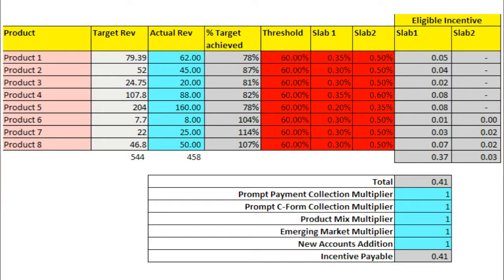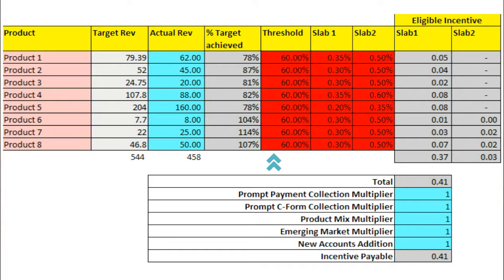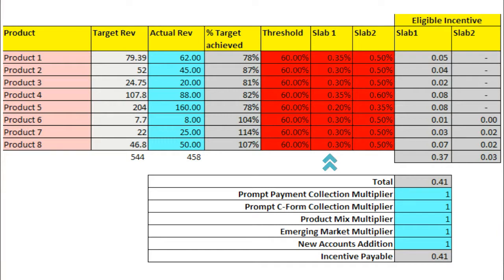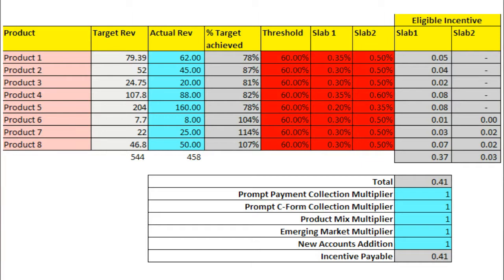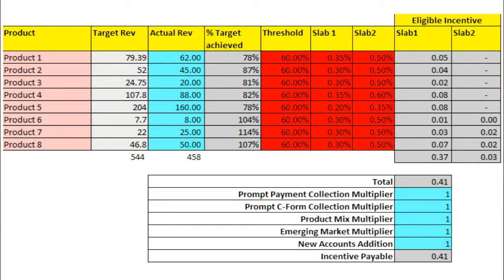Building Sales Incentive Plans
Not all salespersons perform at the same level. Good Salespeople need to be rewarded handsomely for their work on the field. An incentive is also a motivator for continued high performance.
Today, I talk about how to build an incentive plan for the sales team with a real-life example of how I implemented it for a client of mine.
I look forward to your thoughts, experiences and suggestions on this topic!!

GOPAL KAMATH works with Business Owners to help achieve Growth and Manage Growth. He has worked extensively with clients of small, medium and large businesses across business sectors and industries.

RIVER LEARNING is a Management Consulting Firm, established in 2011, focused on solving problems for CEOs.

Intro Music: Louis Tomlinson - Back to You (feat. Bebe Rexha & Digital Farm Animals) [Digital Farm Animals and Louis Tomlinson Remix]